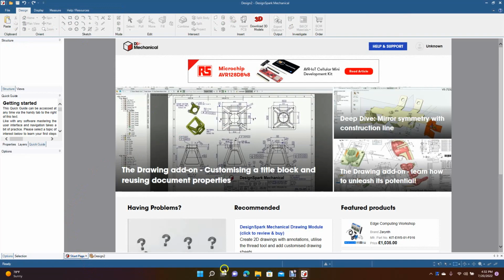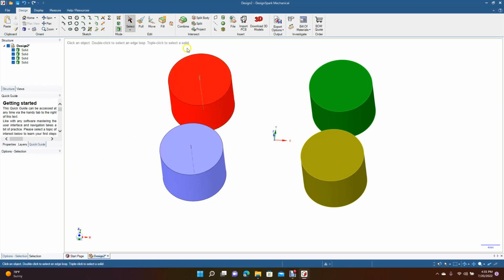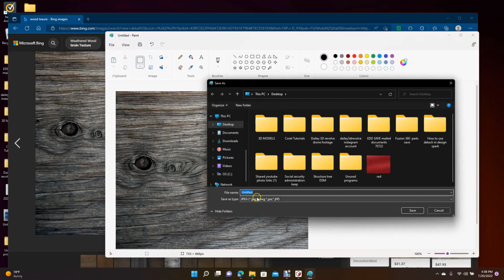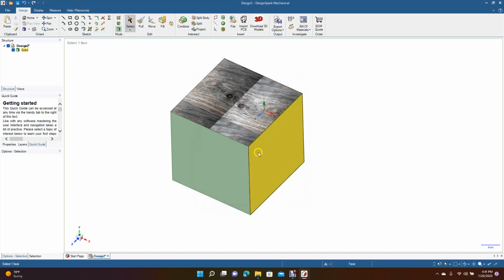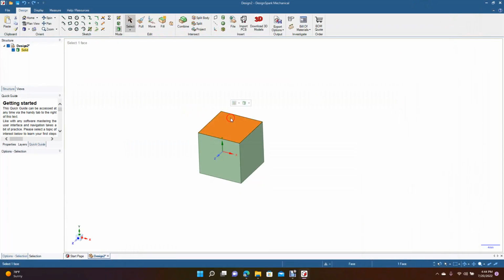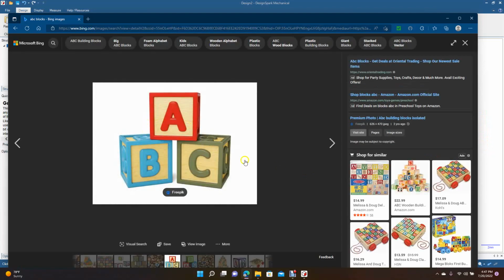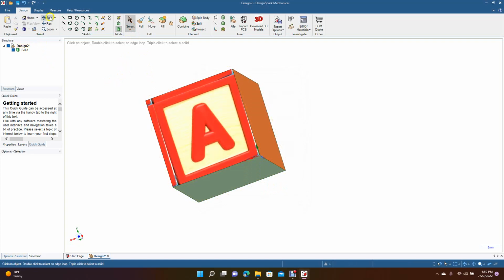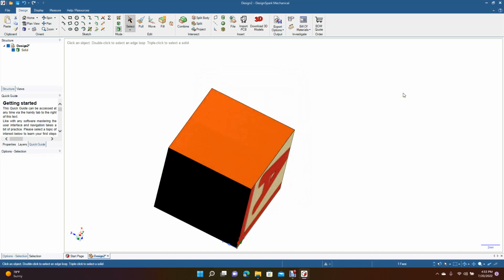How to add textures and colors to your 3D models in design spark mechanical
This tutorial will show you how to add textures and colors to your 3D models in design spark mechanical.